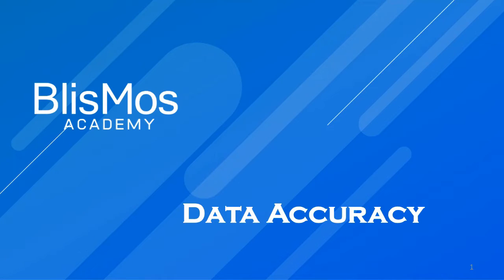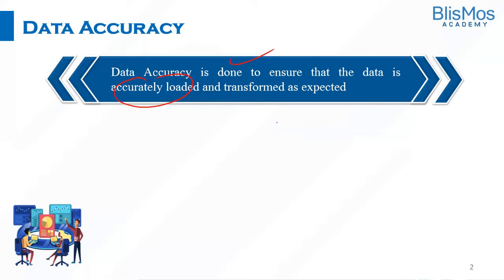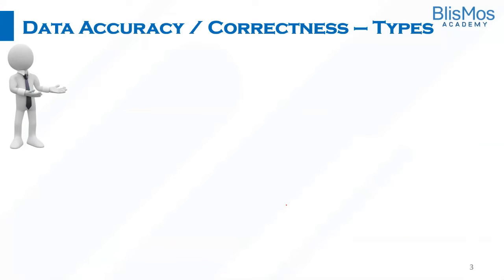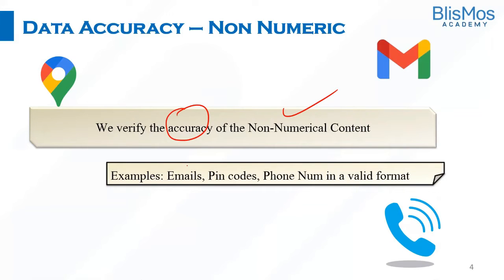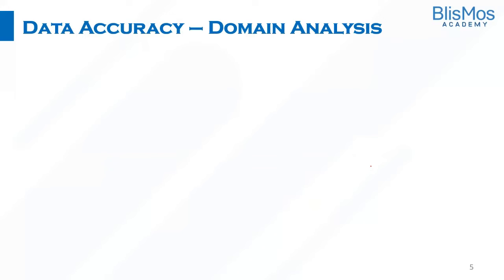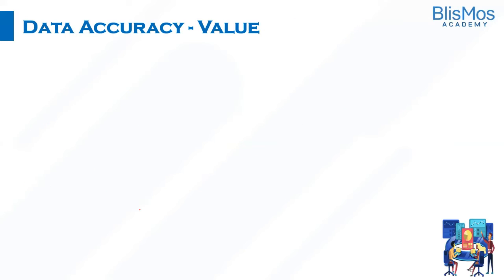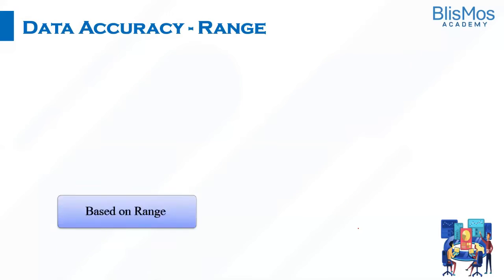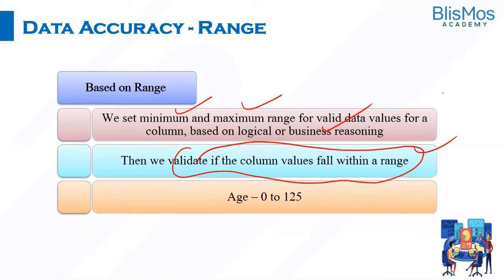Data Accuracy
In this video, we explore the fundamental concept of Data Accuracy within the context of ETL testing validations. Our examination of Data Accuracy encompasses several key facets, such as confirming data correctness, managing non-numeric data, conducting domain analysis to ensure data relevance, validating values against established standards, and adhering to predefined data range references. Furthermore, we investigate the incorporation of reference files to bolster data validation and enhance accuracy, ultimately guaranteeing that the data is not only precise but also meaningful and dependable.